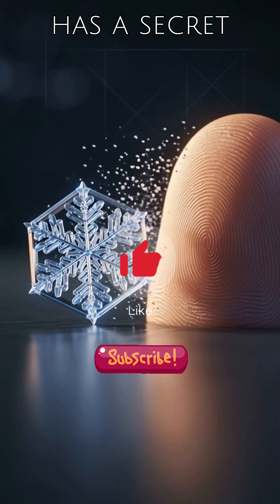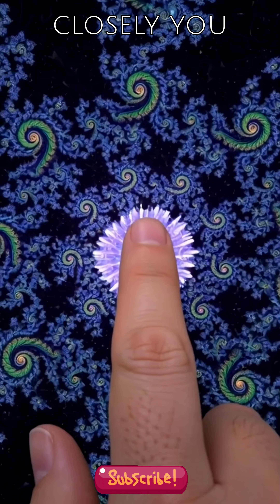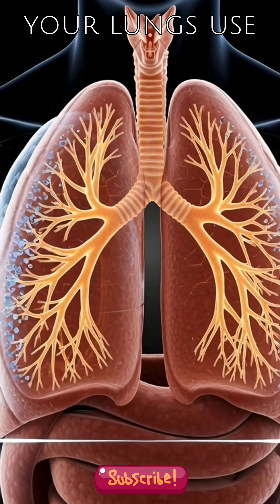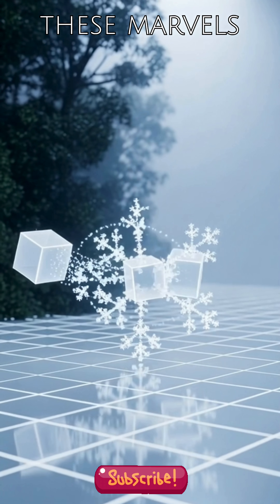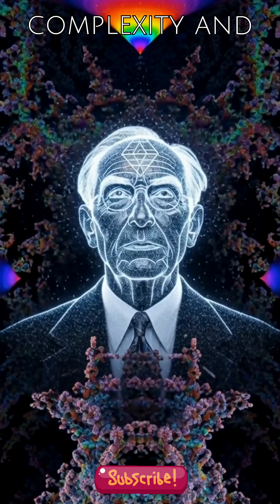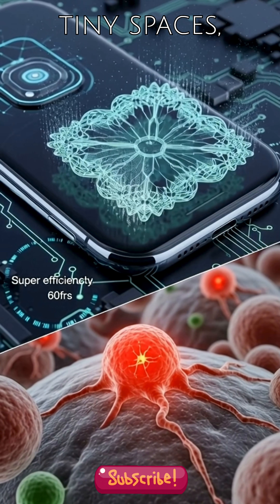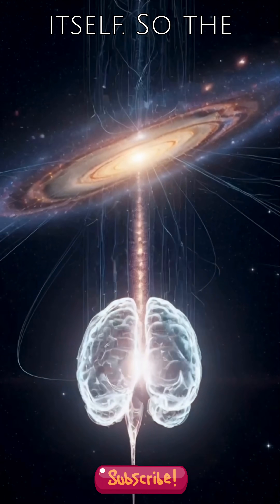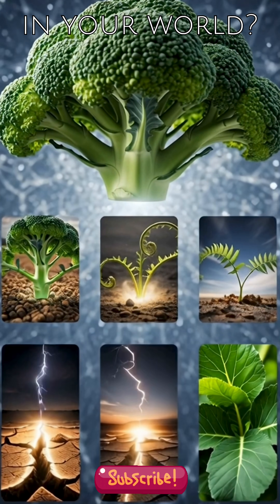Nature's Secret Code Unlocking Fractals' Infinite Beauty in 2 Minutes!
Dive into the mesmerizing world of fractals, nature's hidden blueprint for everything from snowflakes to your own body! ❄️🌳 Ever wondered how complex patterns emerge from simple rules? This 2-minute science short explains self-similarity, the mind-bending concept where patterns repeat endlessly at different scales. Discover how your lungs use a fractal branching design to absorb oxygen with incredible efficiency, fitting a tennis court's surface area into your chest! We'll explore how simple mathematical instructions, repeated through iteration, give rise to the breathtaking visuals and profound complexity we see in trees, rivers, and the famous Mandelbrot set. Learn about Benoit Mandelbrot, the mathematician who coined "fractal," and how early computers helped visualize these stunning mathematical marvels. Beyond their inherent beauty, fractals are driving innovation today, from designing super-efficient phone antennas to helping doctors detect diseases like cancer by analyzing irregular cell growth. Some experts even believe they hold keys to future advancements in AI and understanding the universe! What other fractals can you spot in your world? Share your observations in the comments below!